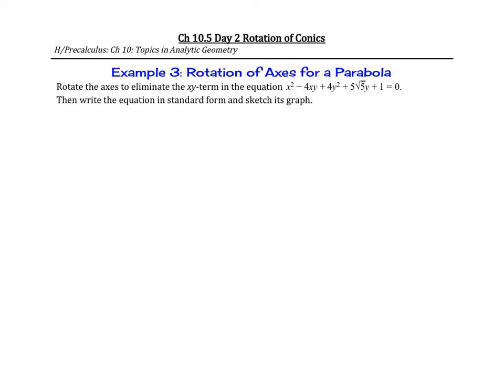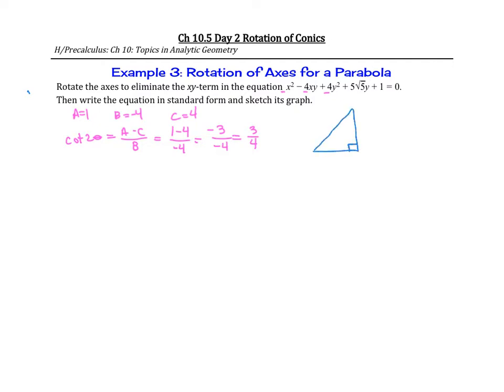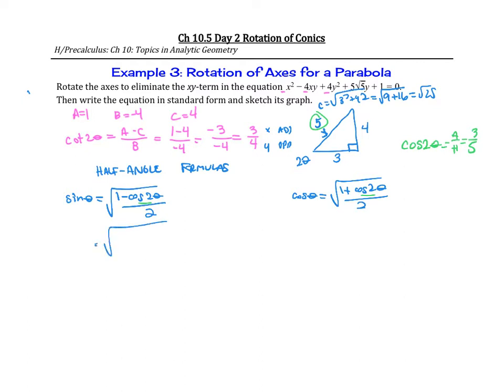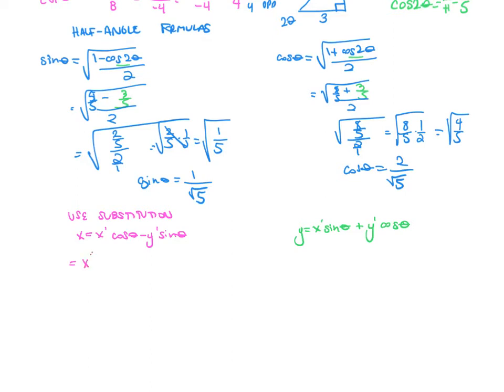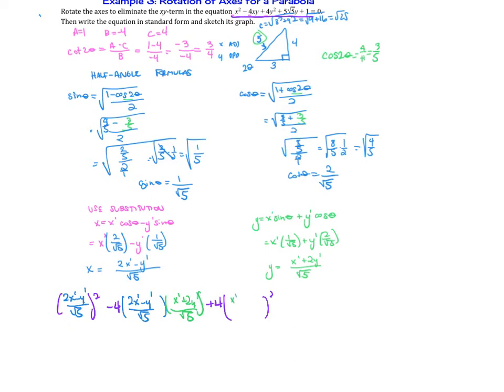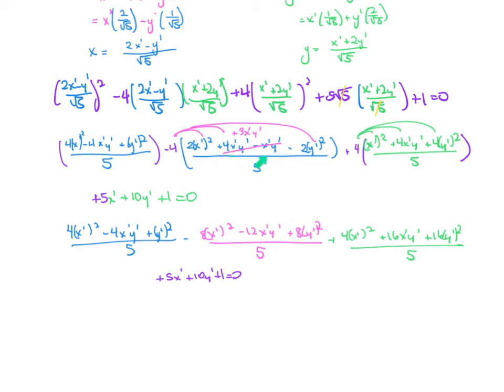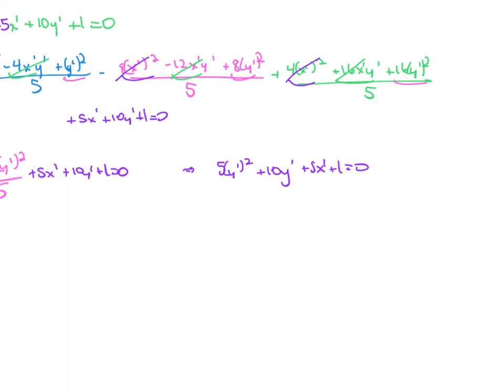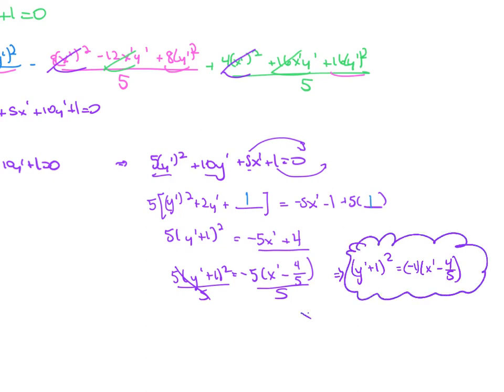10 5 Rotation of Axes for a Parabola Ex 3 Part 1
Precalculus Rotation of Conics Parabola